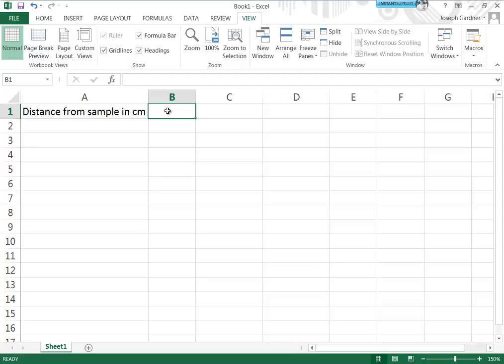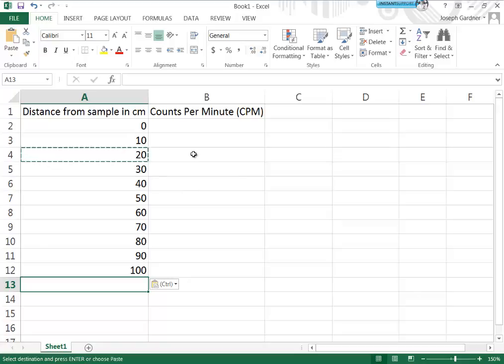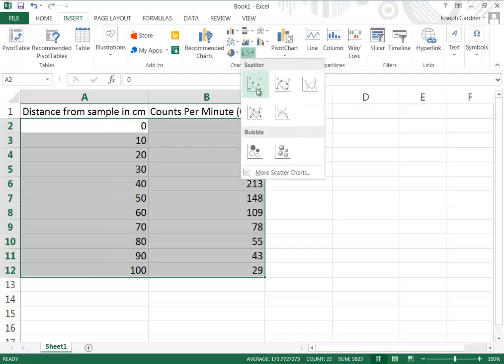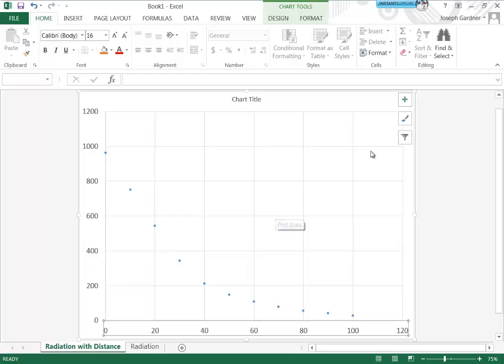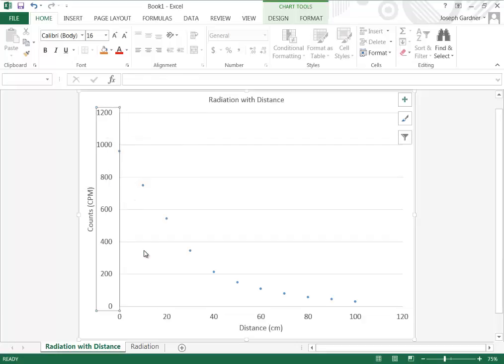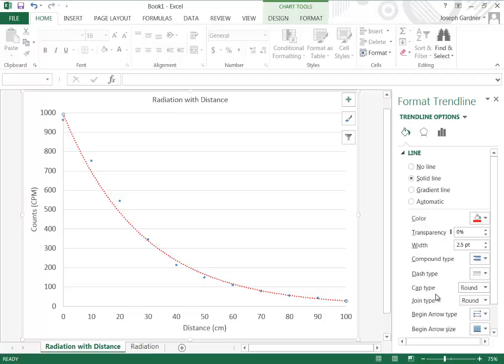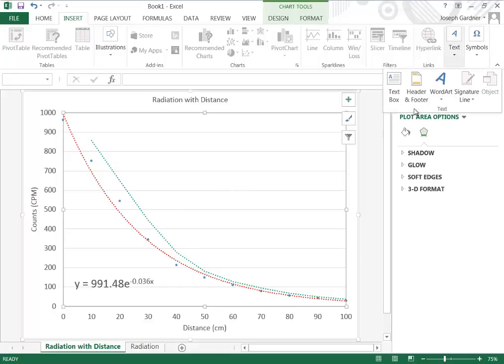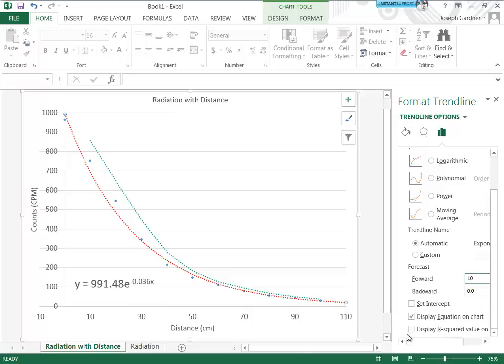Graphing Scientific Data In Excel 1